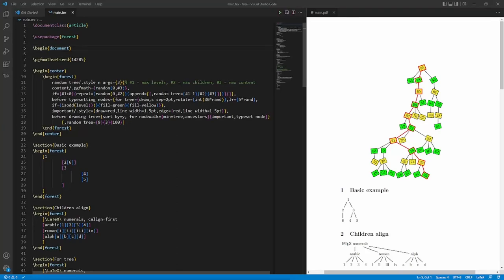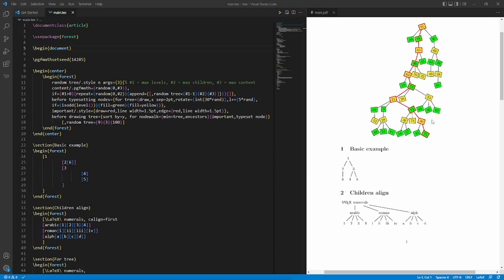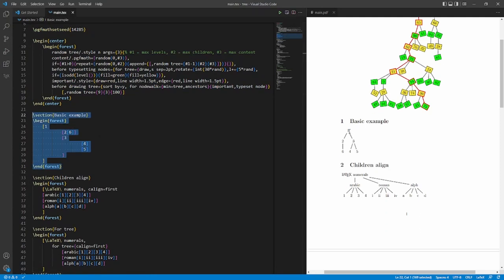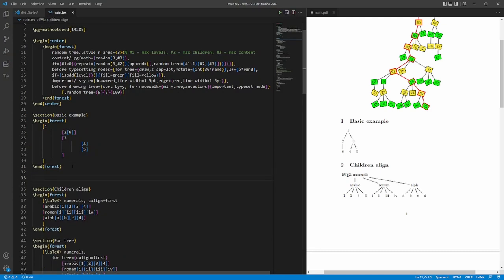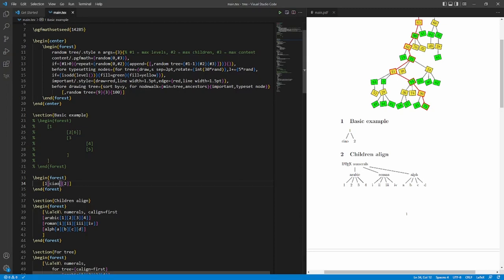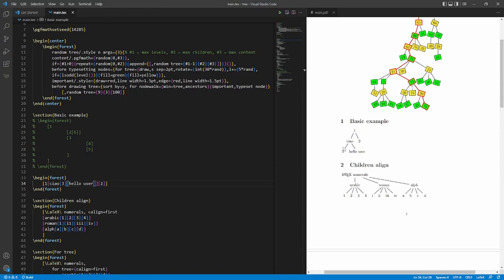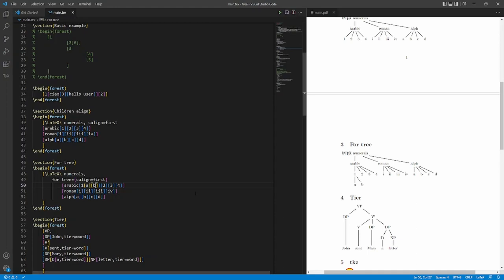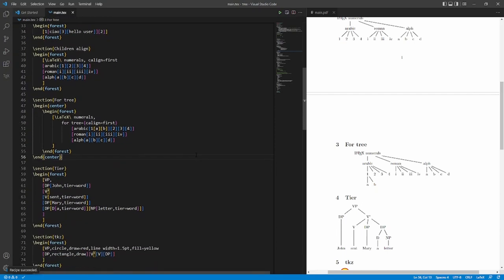Diagrams in LaTeX - Parse tree - Linguistic trees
In this video, I will show you how to draw parse trees, also known as linguistic trees or diagrams, in LaTeX using the forest package. Forest is a powerful package that allows you to create very compact trees using a few commands. You can also decorate the tree using PGF and TikZ.

I will start by explaining what parse trees are and why they are useful in linguistics. Then, I will show you how to install and load the forest package. I will explain how to create nodes and edges to build the basic structure of the tree. Next, I will show you how to label nodes, change the font, color, and shape of the nodes, and how to add captions.

After that, I will explain how to decorate the tree using TikZ. You can add arrows, circles, lines, and other shapes to make the tree more appealing and informative. You can also customize the placement of the nodes to fit your needs.

Finally, I will show you some examples of how to draw different types of parse trees, such as constituency trees and dependency trees. I will also explain how to export the tree as a PDF and how to include it in your LaTeX document.

By the end of the video, you will have learned how to draw parse trees in LaTeX using the forest package and how to customize them to fit your needs.

🎥 Content of this video:
00:00 - What you will learn
02:00 - Basic example
05:45 - Align children
09:00 - Center diagram on the page
10:00 - Align children
11:38 - Decorate elements
13:50 - Use conditions
15:20 - Set defaults
18:35 - Decorations using TikZ
22:20 - Horizontal layout